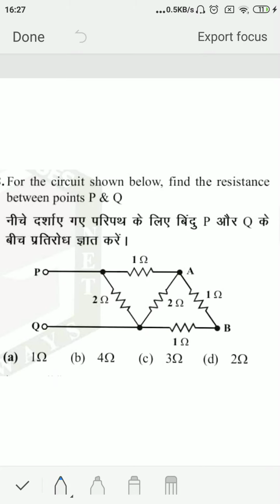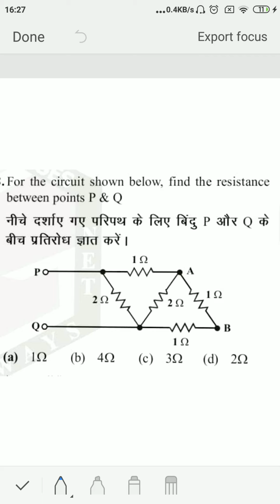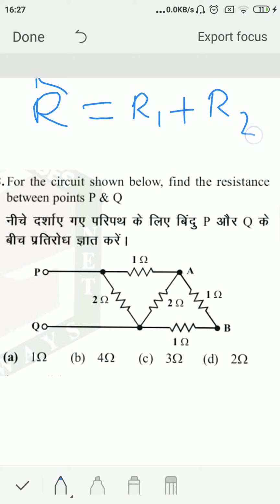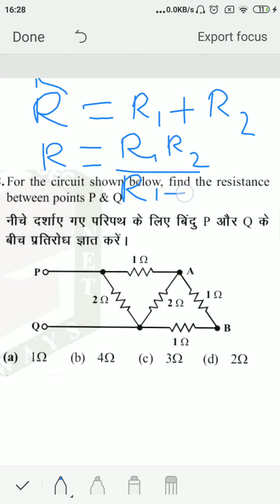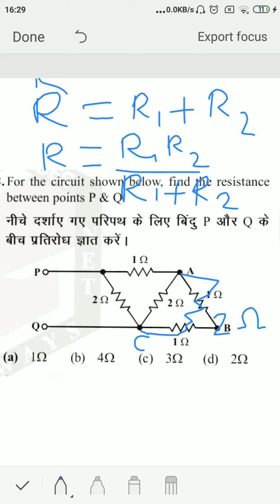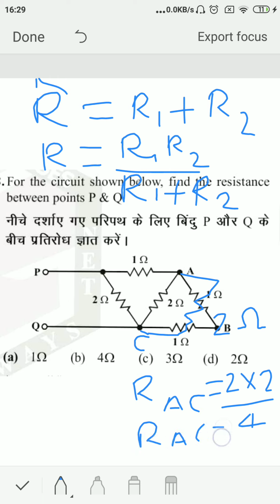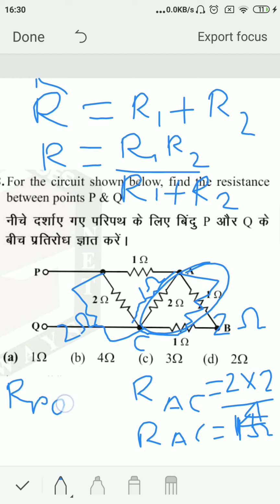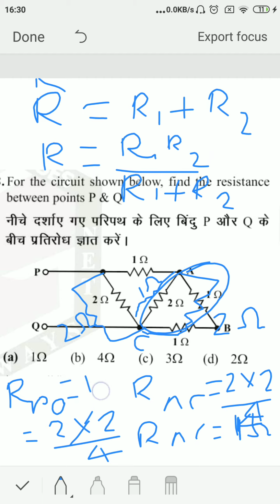Numerical problems |SSC JE |ELECTRICAL ENGINEERING |DIPLOMA |NETWORK THEORY | V3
This is helpful for diploma student of electrical engineering .